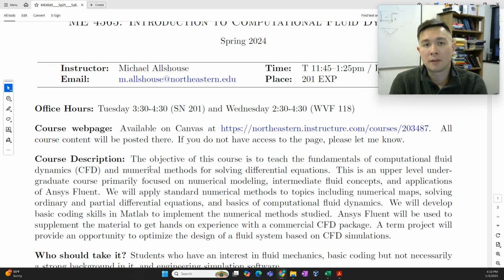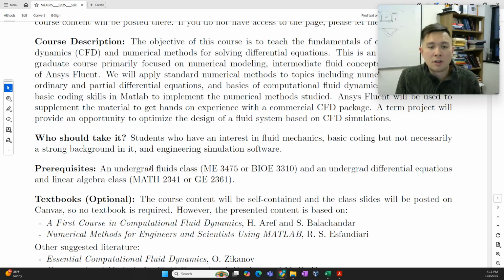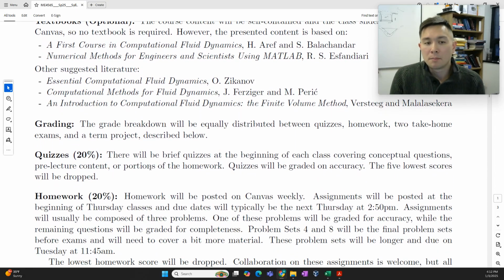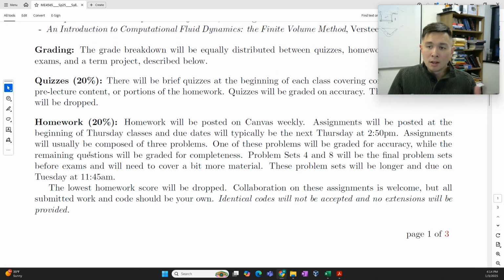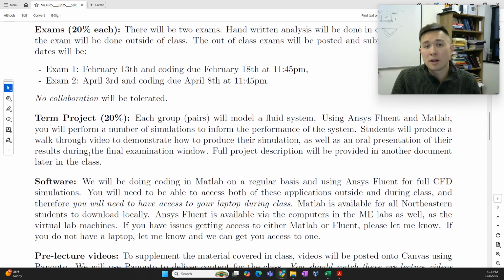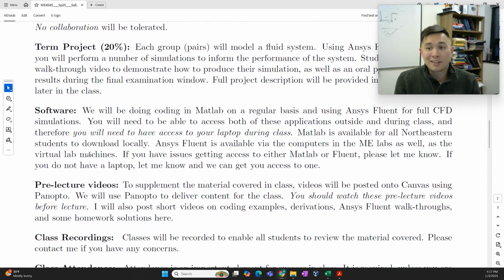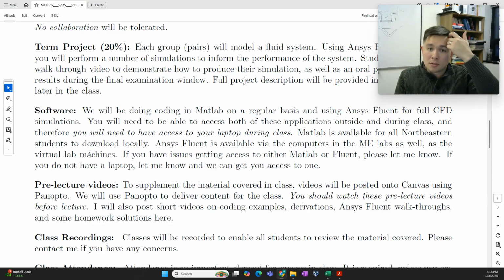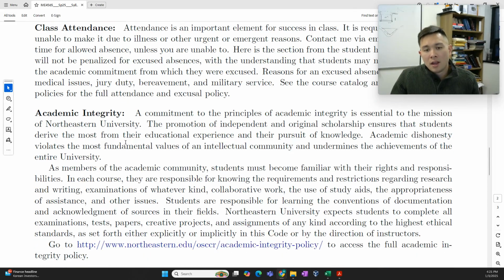ME 4565 - Pre-Lecture 1 (Syllabus Explainer)